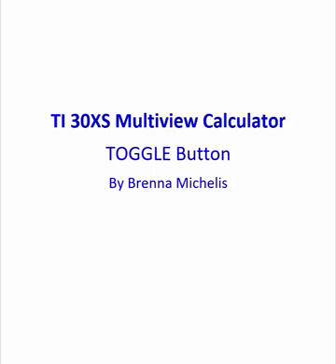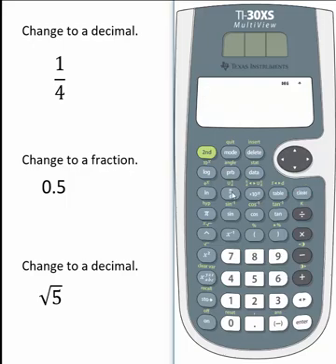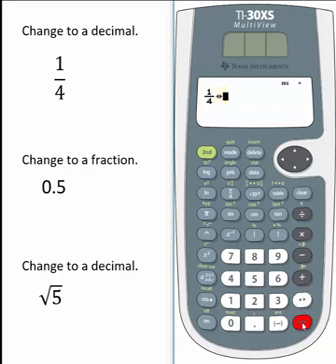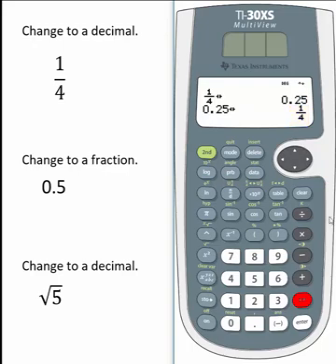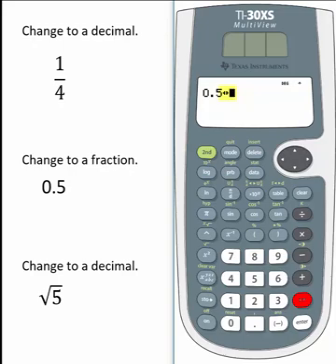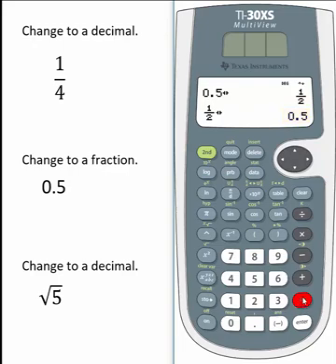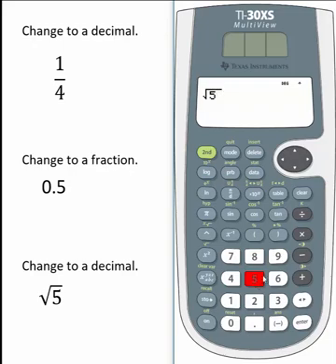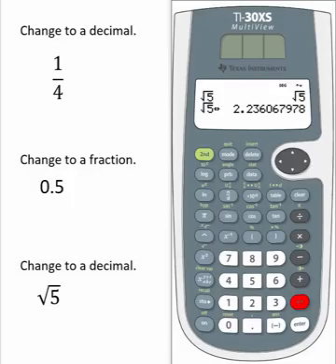TI30XS Multiview Toggle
In this video, my colleague (Brenna Michelis) will demonstrate how to use the toggle button on the TI 30XS Multiview calculator.